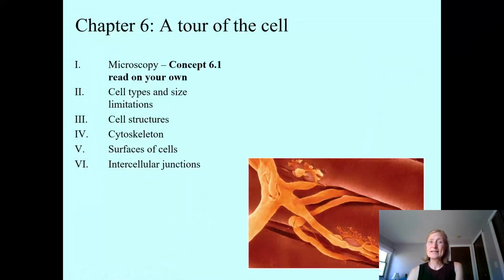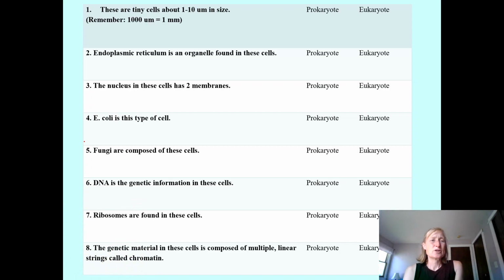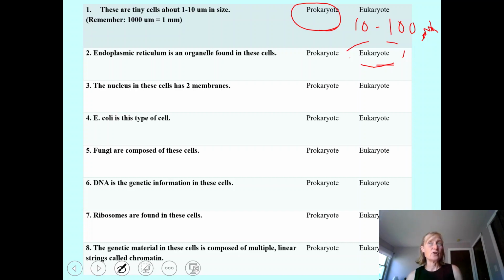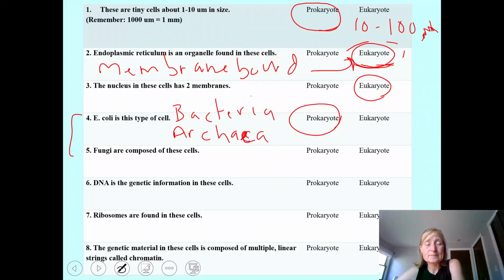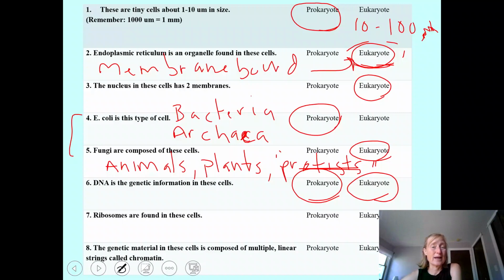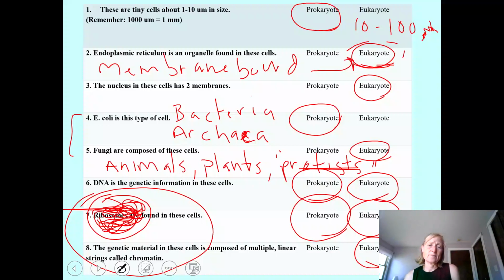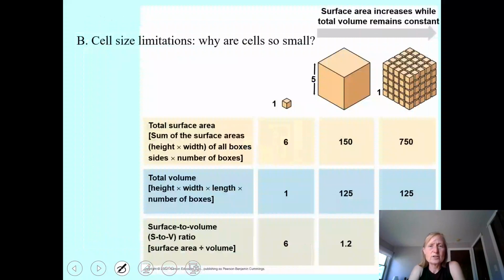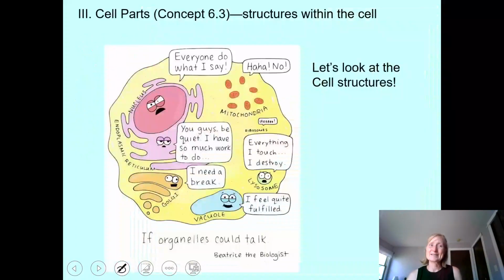Chapter 6: Introduction to cell types and size limitations